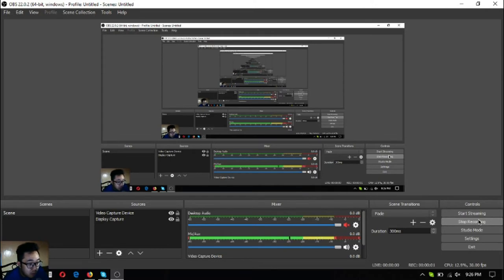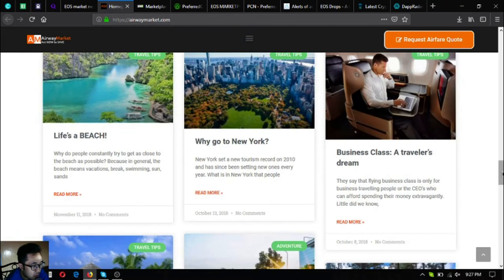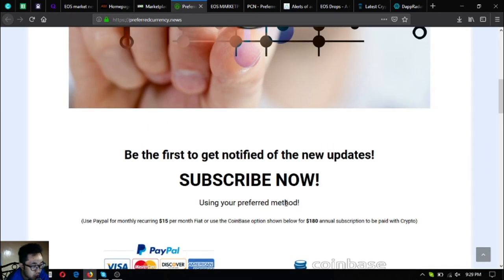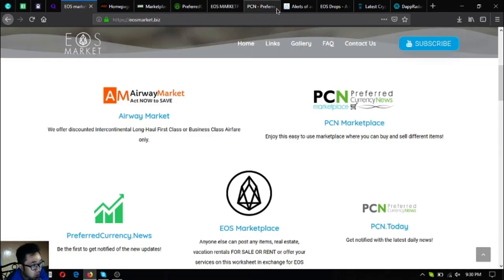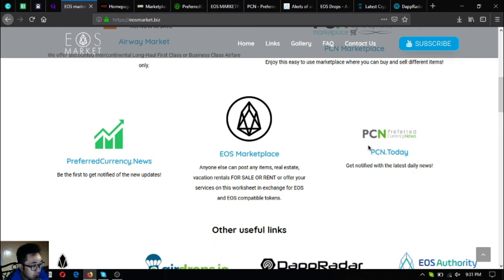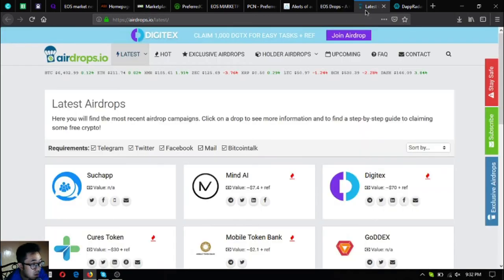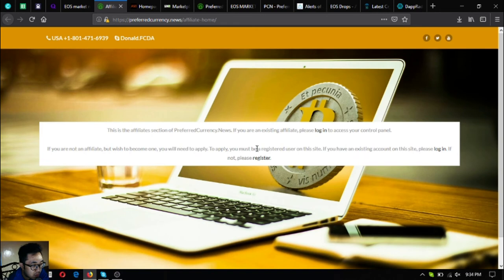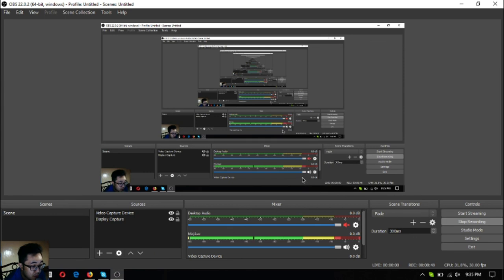The EOS Market Biz Website